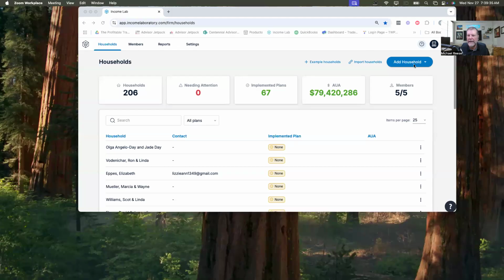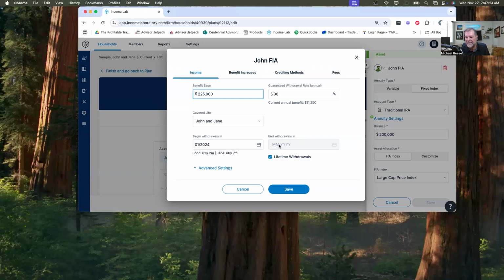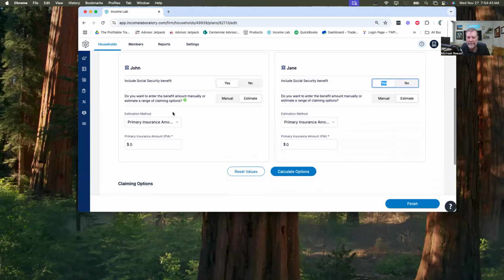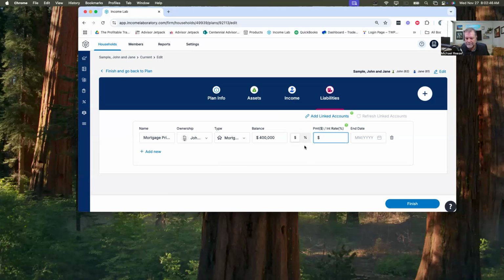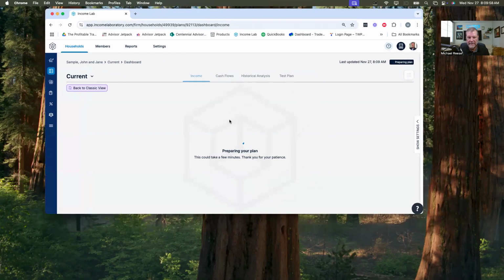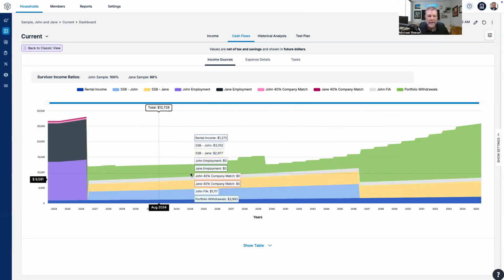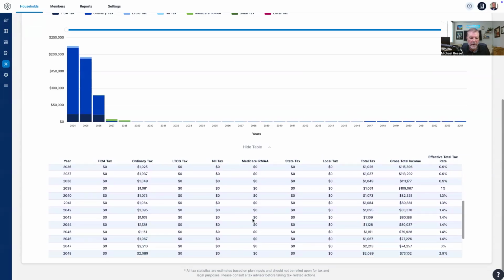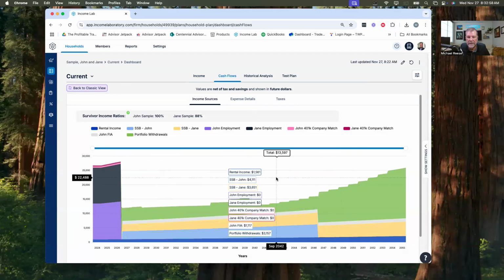Income Lab Walkthrough